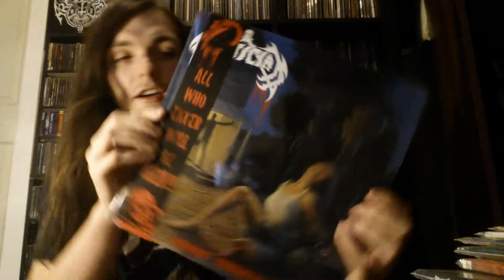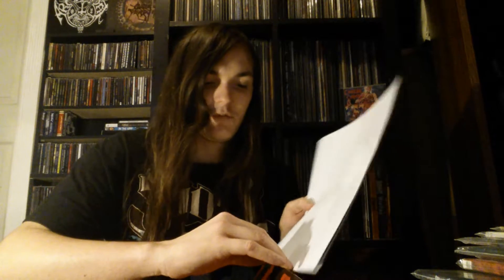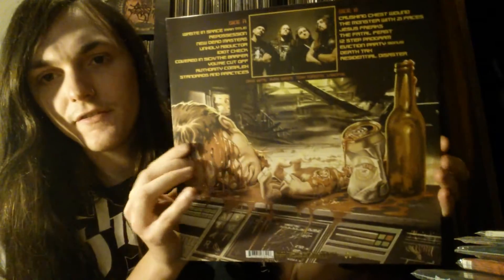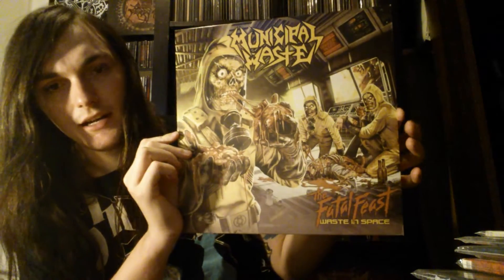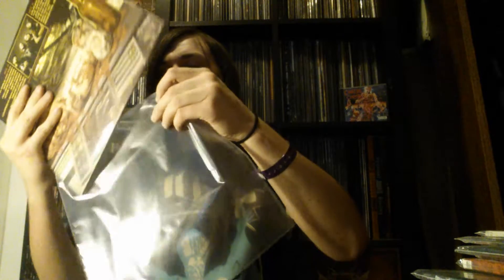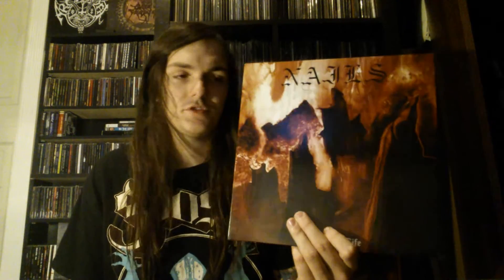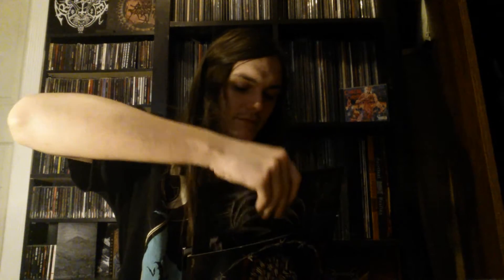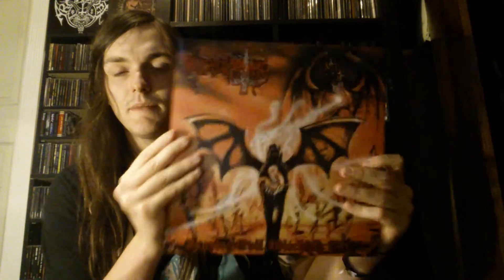Death and Black Metal Vinyl Collection pt. 20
I've got some goodies in this one as we get into the 'n' section of my collection!